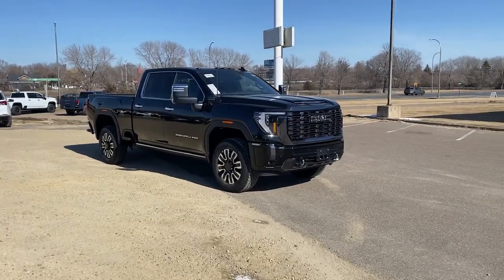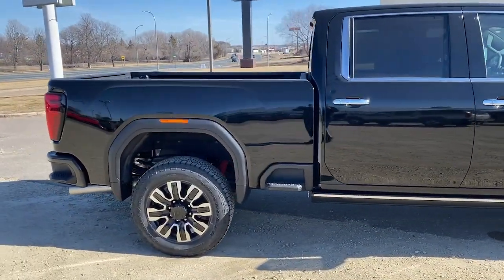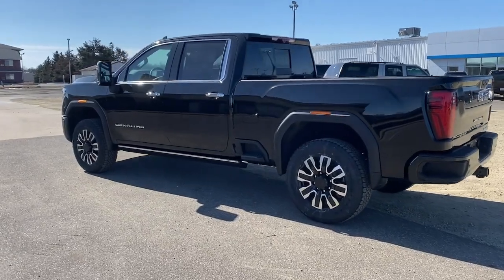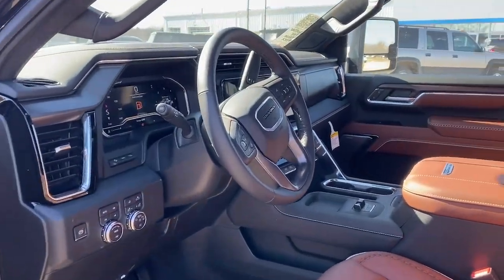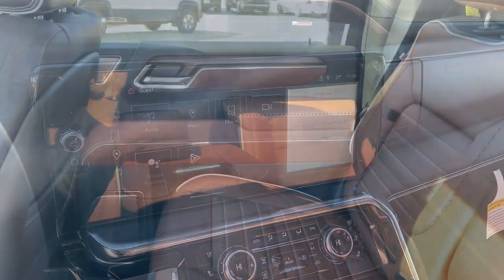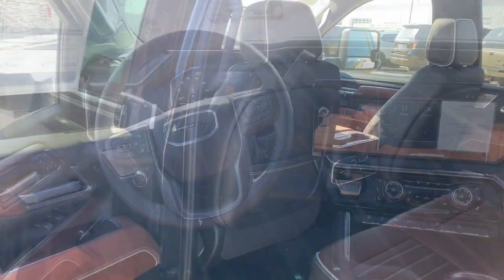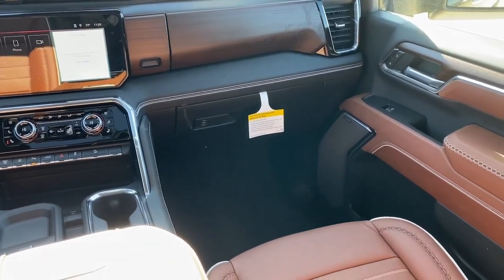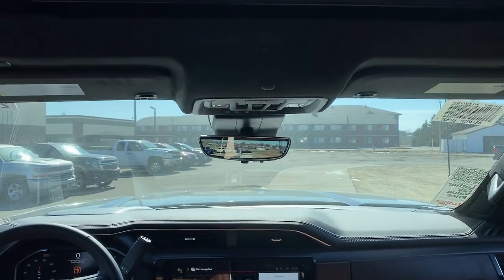2024 GMC Sierra_2500HD Denali Ultimate WI Woodbury, Cottage Grove, Hammond, New Richmond, Somer...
New 2024 GMC Sierra_2500HD Denali Ultimate available at Luther Hudson Chevrolet located in 1220 Crest View Dr, Hudson, WI, 54016. Servicing the Woodbury, Cottage Grove, Hammond, New Richmond, Somerset area.

You're gonna love the  2024  GMC Sierra HD. Here's an undeniably powerful Sierra HD that offers beefy towing and hauling capability, responsive steering and impressive maneuverability, optional features like all-wheel-drive and driver-assist safety tech, and a quiet, spacious cabin with standard touchscreen infotainment and smartphone integration. There's no confidence like heavy-duty confidence! These are just some of the great options this vehicle comes with: Heated Steering Wheel
, Front Massage Seats, Head-Up Display, Pre-Collision System, Intelligent Auto on/off High Beams, Lane Departure Warning, V8 Engine, Navigation System, Keyless Entry, Sun/Moonroof. Be confident and in command of the job in this super-strong Sierra HD. Come in for a fun and easy test drive. Our team will make it the best part of your day.